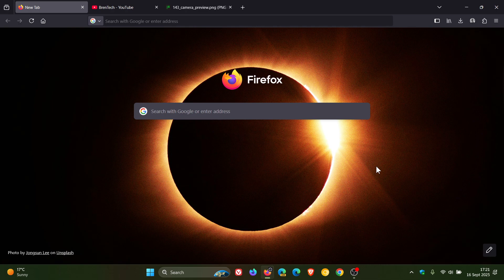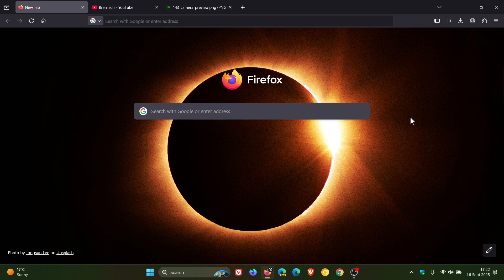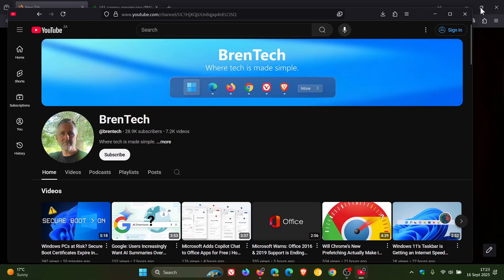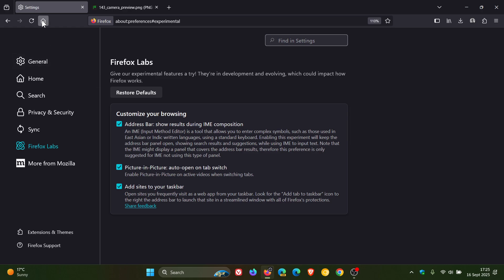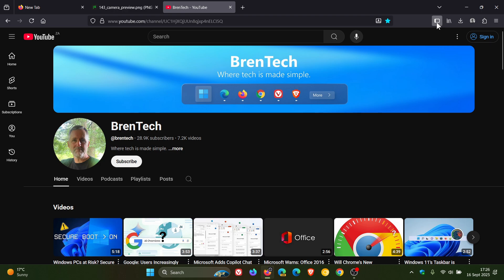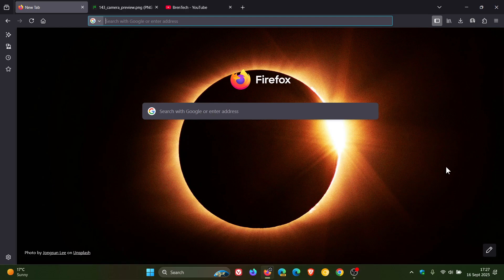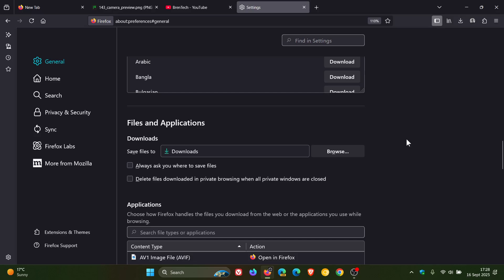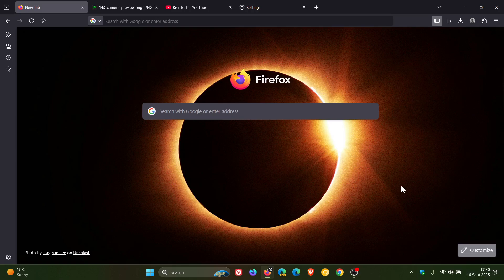What's New in Mozilla Firefox 143 | Copilot, Web Apps, Better Privacy & More!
This latest release includes Taskbar tabs, Copilot from Microsoft can now be chosen as a chatbot, camera access previews, Private Browsing downloads improvements and more. It also includes 11 security fixes.